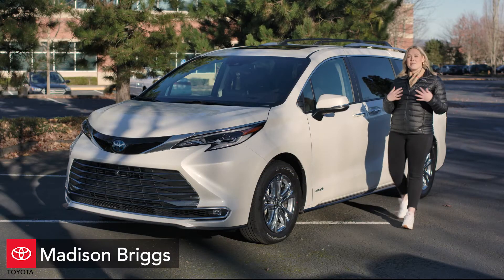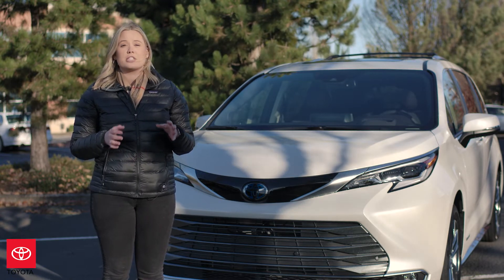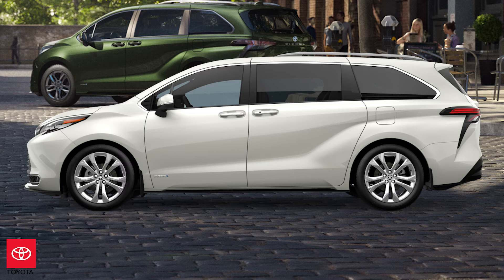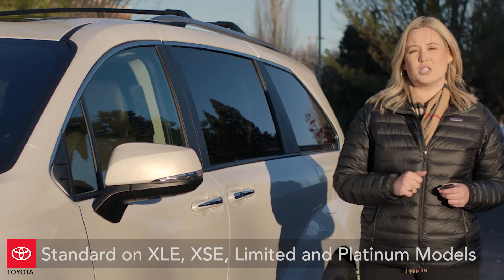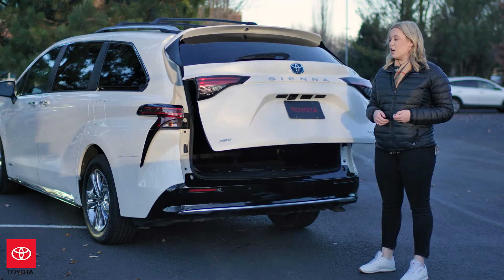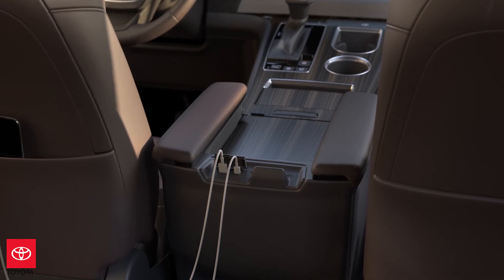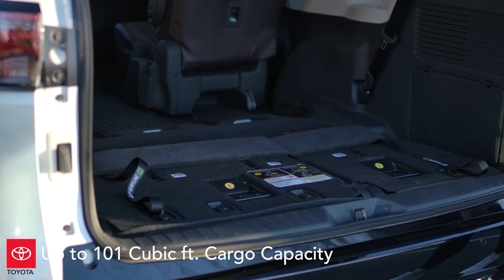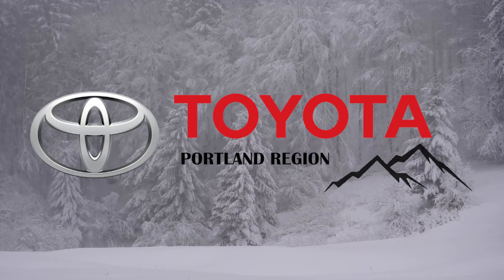2021 Sienna Walk Around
Check out the all new 2021 Sienna!